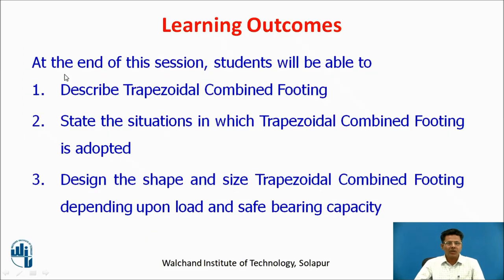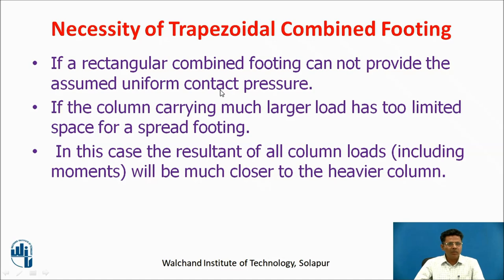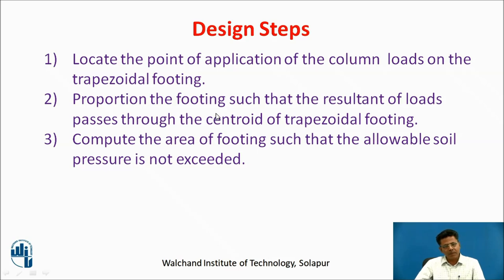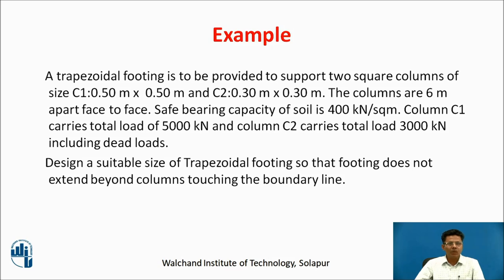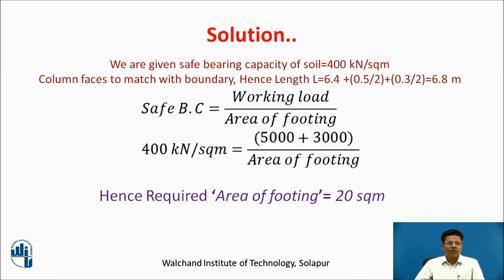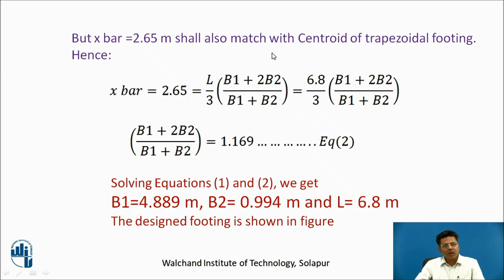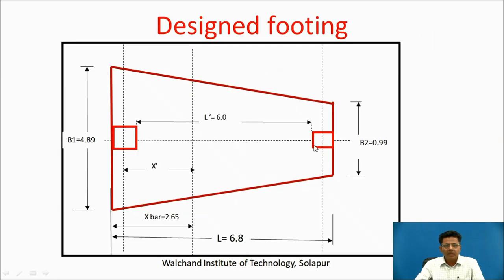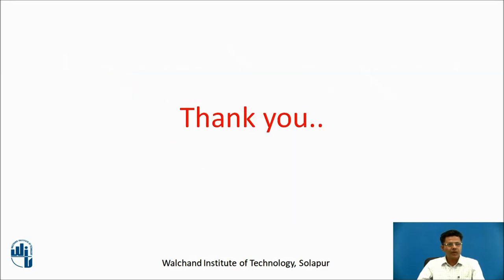Geotechnical Design of a Trapezoidal Footing